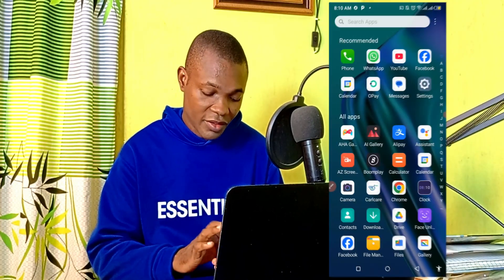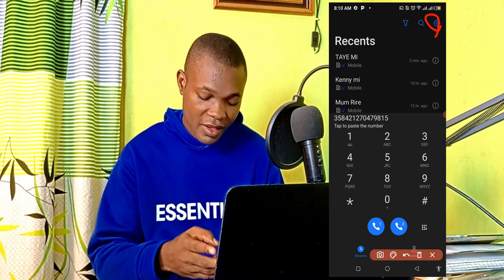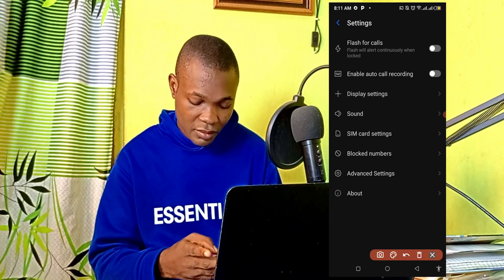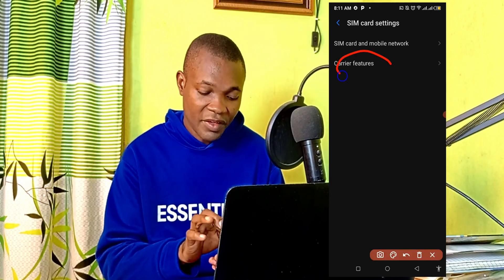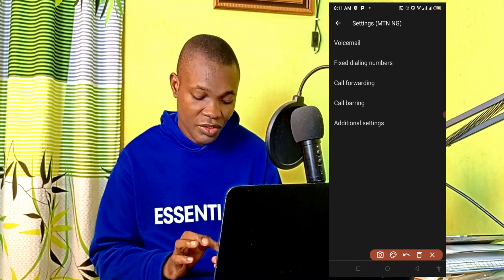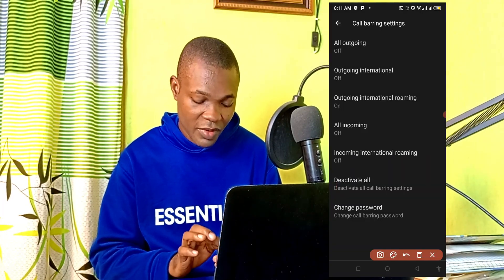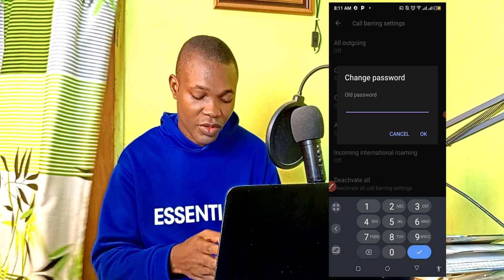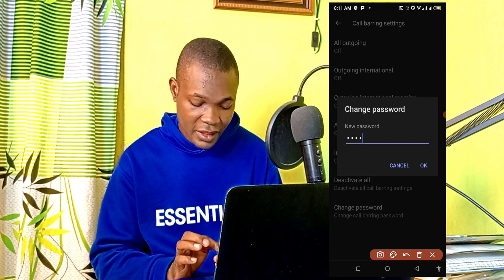How to Change Calls Barring Password in Android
In this video, we'll guide you through the steps to change your call barring password on your Android device. Call barring is a useful feature that allows you to block specific types of calls, and changing the password ensures that only authorized users can modify these settings.

📲 What You'll Learn:
1. Introduction to Call Barring:
   - Understand what call barring is and how it works on Android.
   - Benefits of using call barring to manage your call preferences.

2. Step-by-Step Guide to Changing Call Barring Password:
   - Accessing the phone settings on your Android device.
   - Navigating to the "Call" or "Call Settings" menu.
   - Finding the "Call Barring" option.
   - Entering the current call barring password.
   - Selecting the option to change the password and entering the new password.
   - Saving the changes to ensure the new password is set.

3. Tips for Managing Call Barring:
   - Remembering and securely storing your new call barring password.
   - Understanding different types of call barring options (e.g., outgoing, incoming).
   - Troubleshooting common issues with call barring settings on Android.

Drop your questions or feedback in the comments section below. We'd love to hear from you!